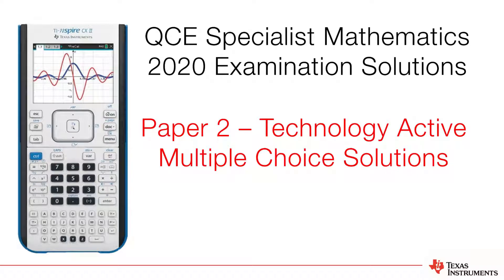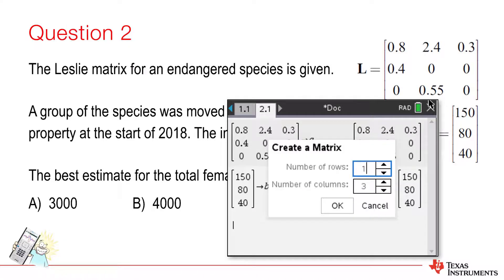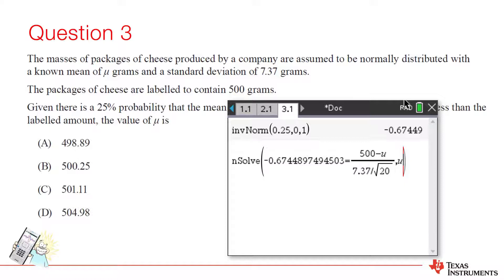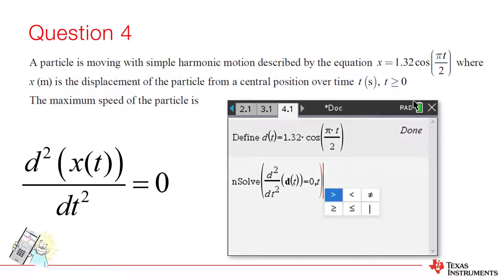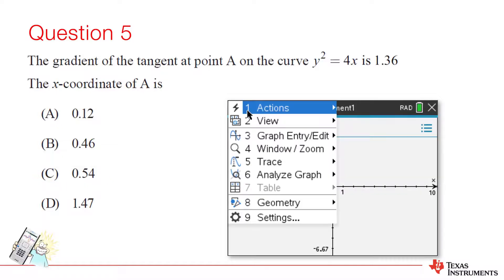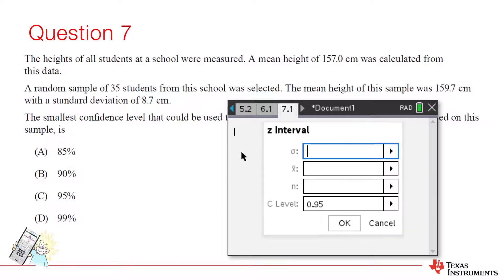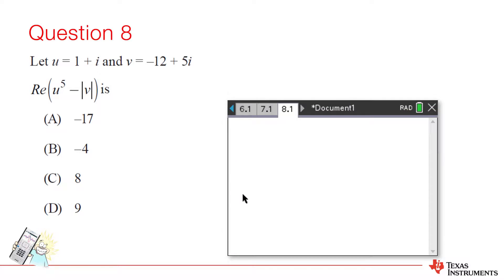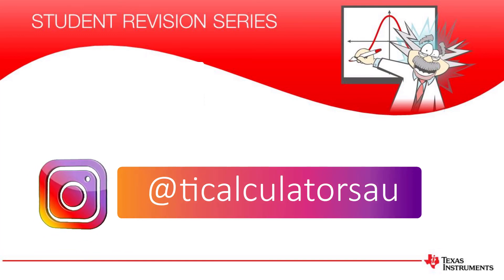2020 QCE-QCAA Exam Solutions Specialist Mathematics - Tech Active (Multiple Choice) | TI-Nspire CX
In this video we work through the 10 multiple choice questions from the 2020 QCAA Specialist Mathematics Tech-Active examination for the QCE.
Use the links to navigate to specific questions.
0:00​    Introduction
0:16​    Question 1 - Momentum and Calculus
01:17​  Question 2 - Leslie Matrices
02:45​  Question 3 - Sampling Distributions
06:18​  Question 4 - Maximum Speed (Calculus)
08:26​  Question 5 - Tangent (Implicit Differentiation)
09:46  Question 6 - Matrices and their inverses
11:02​  Question 7 - Z Intervals
12:10​  Question 8 - Complex Numbers
13:12​  Question 9 - Vectors (and a calculus
14:58​  Question 10  Z Intervals
TI-Nspire CX II (Non-CAS) is used to demonstrate how the answers can be generated with the aid of a graphing calculator (GDC).